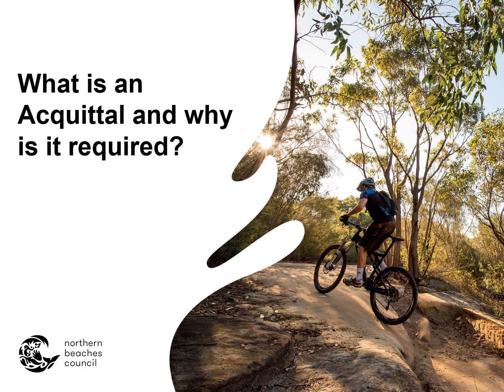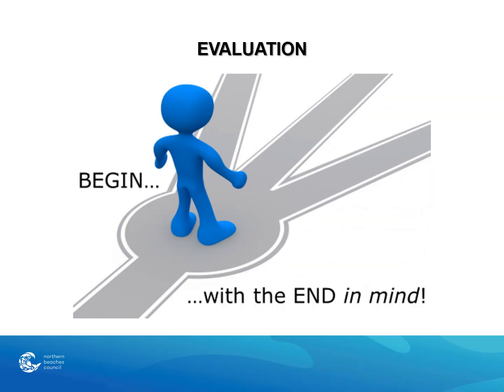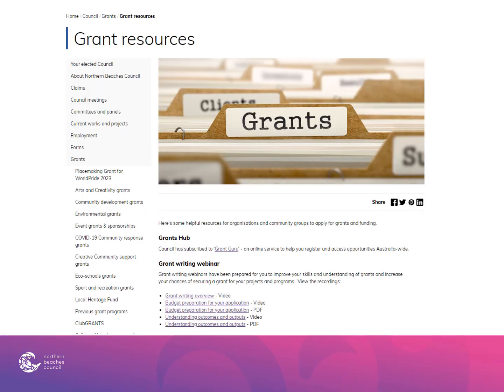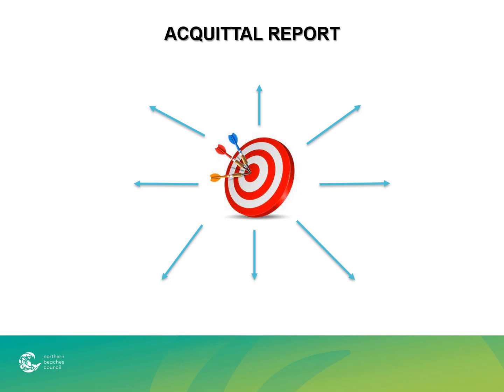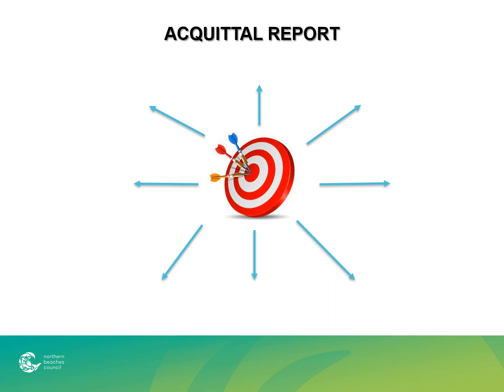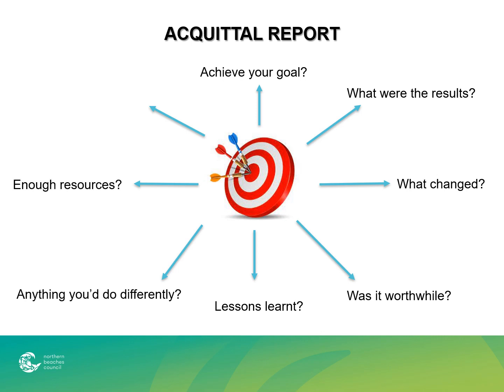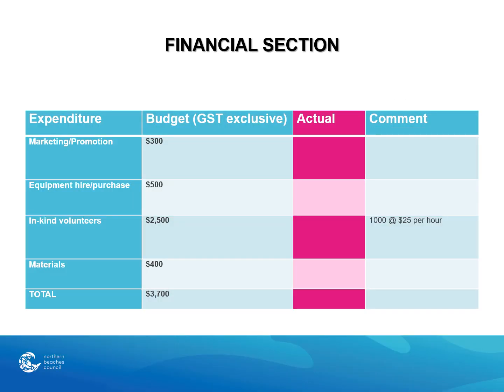Grants - Evaluation and acquittal